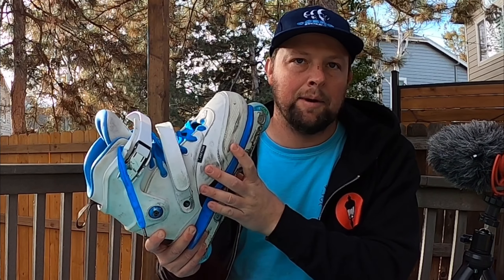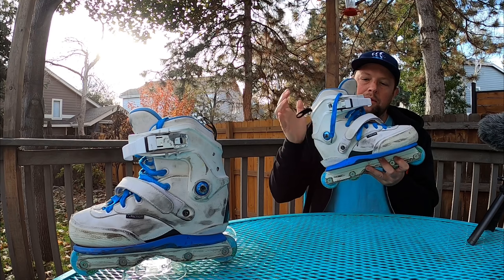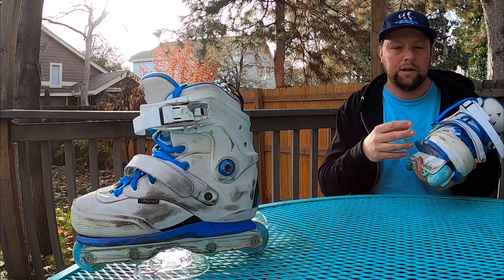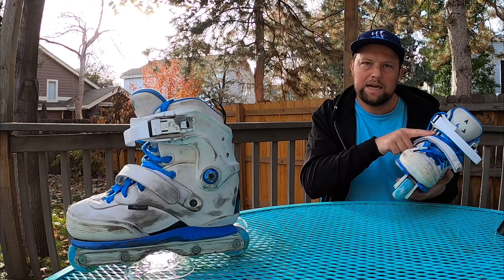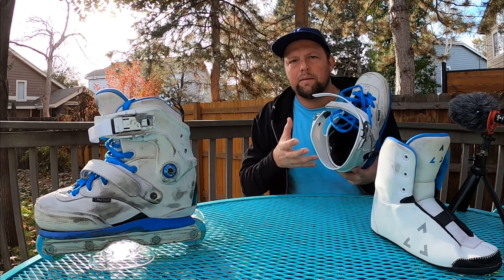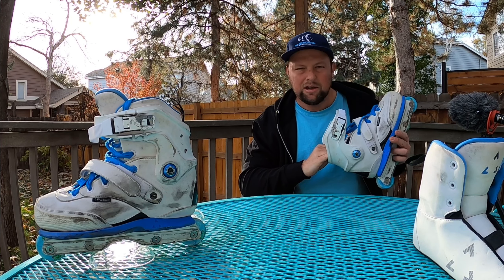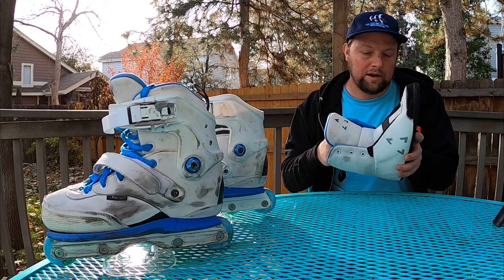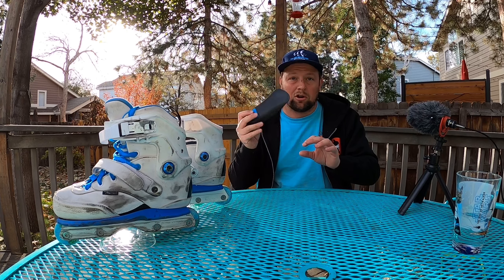S2:E47: Faction Tactical V1 Skate Review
Review of the Faction Tactical V1 skates